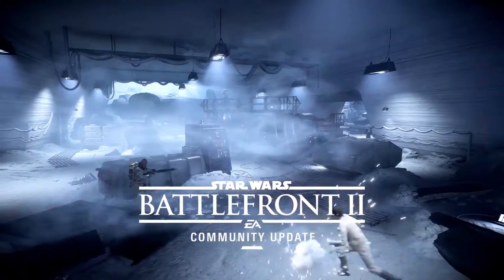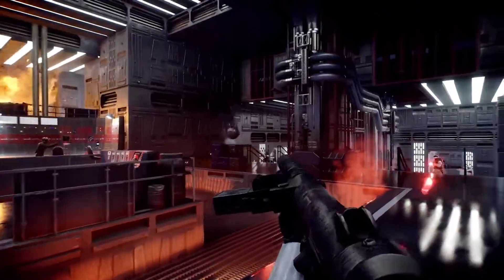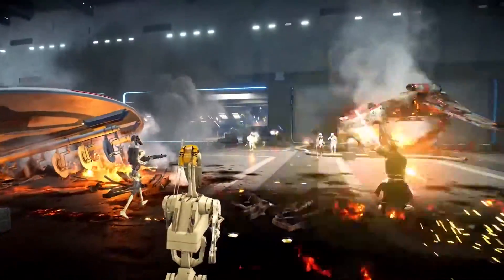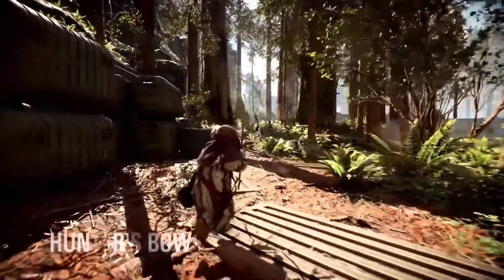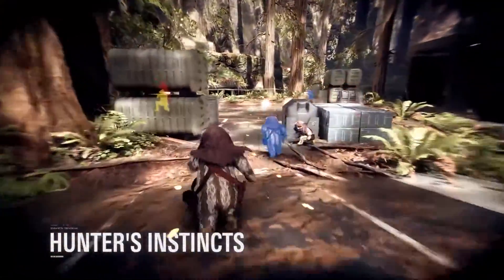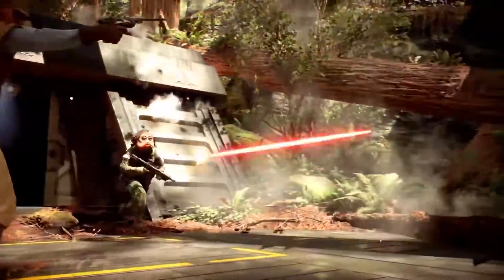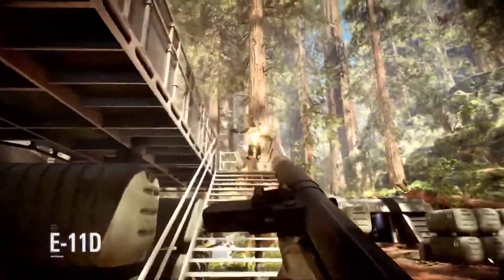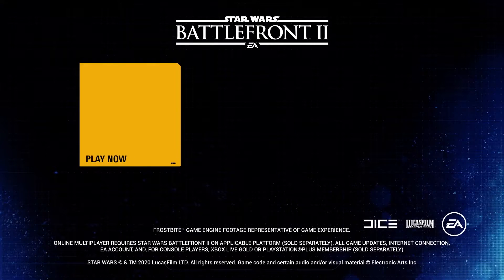Star Wars Battlefront 2 -The Age of Rebellion Update Gameplay Trailer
Return to the era that started it all with the Ewok and ISB agent in Star Wars Battlefront II – in the next free content update coming February 26!